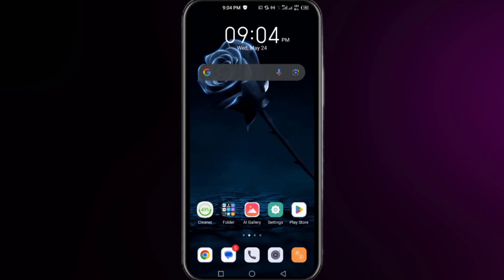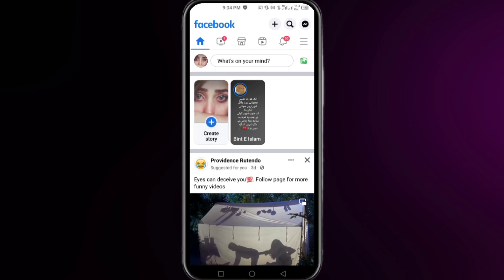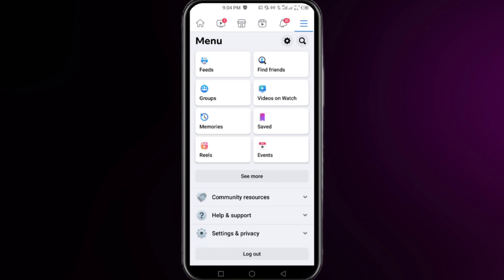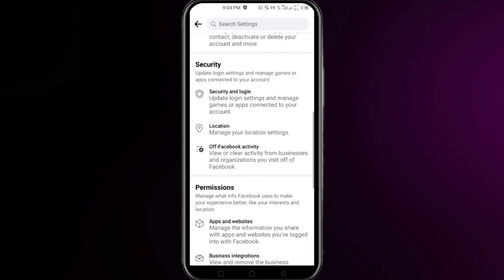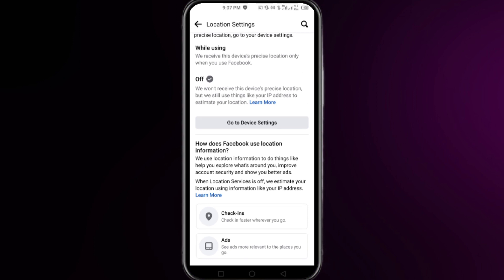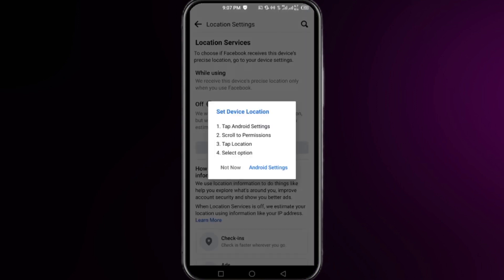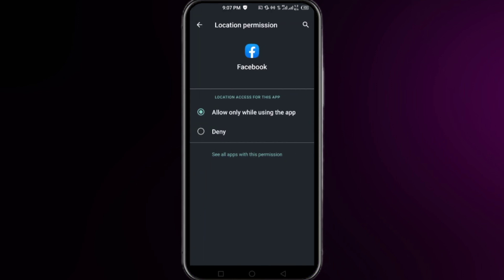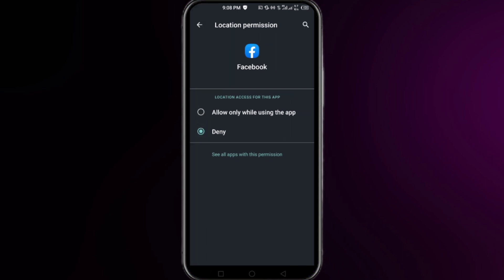NEW! CHANGE FACEBOOK LOCATION SETTING 2025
If you're looking to change your Facebook location setting in the future, then you've come to the right place! In this video, we'll show you how to change your Facebook location setting in just a few simple steps.

This new change means that you can now set your Facebook location anywhere in the world! With this new change, you can now connect with your Facebook friends from anywhere in the world! So if you're interested in changing your Facebook location setting in the future, be sure to watch this video!